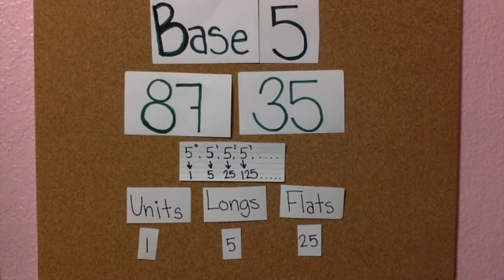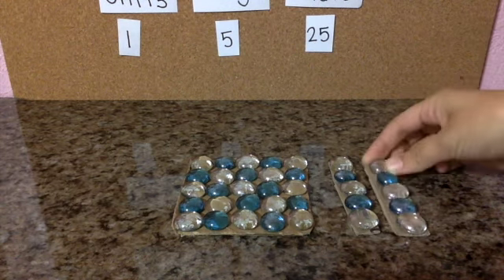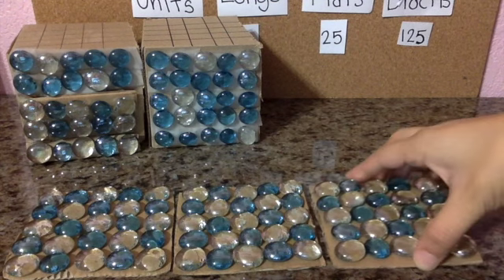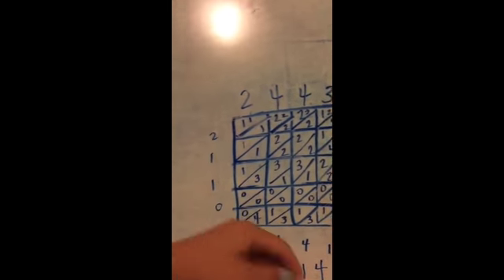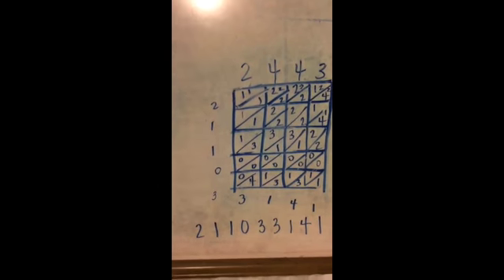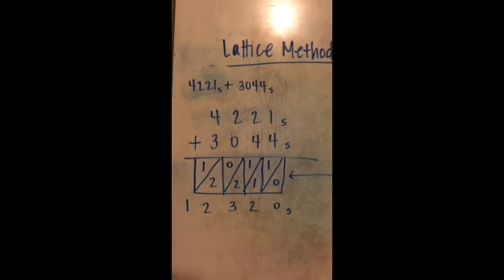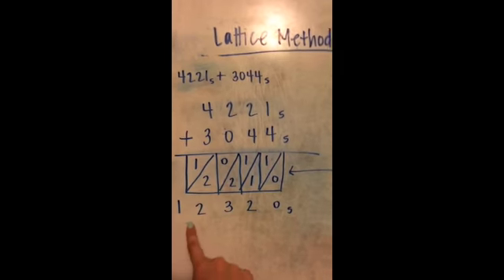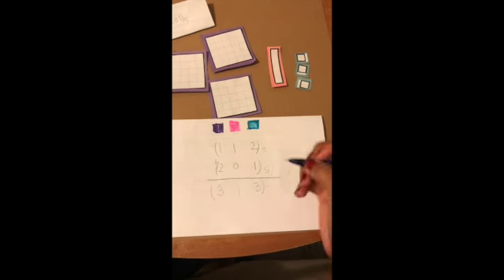My Movie 4